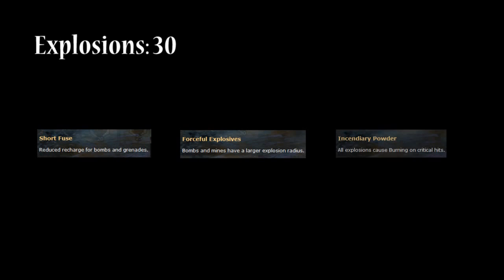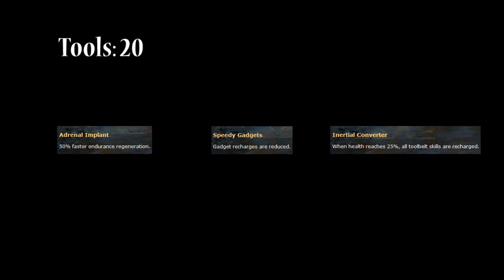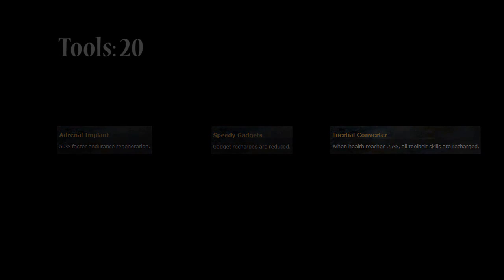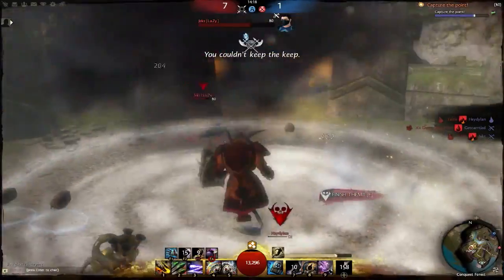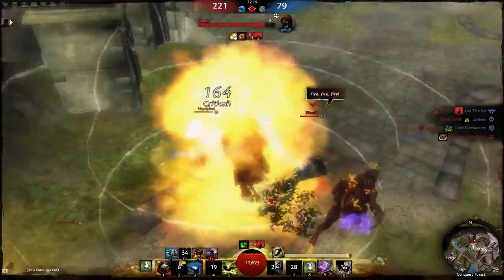GW2 Beta - Engineer Bomb Build [English] [HD]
As Teldo promised:
The build to Teldo's Forest(2) video...